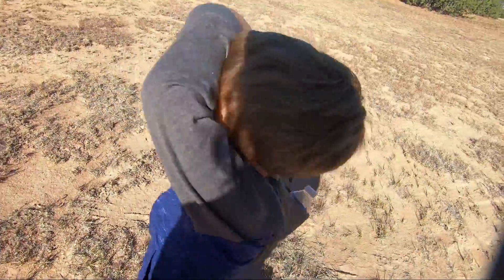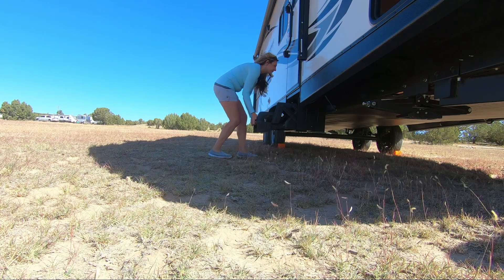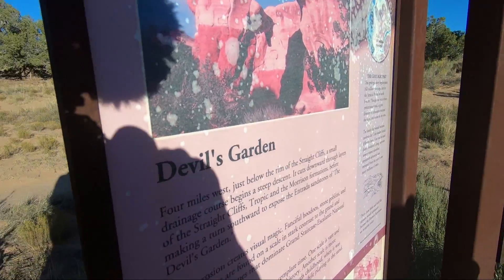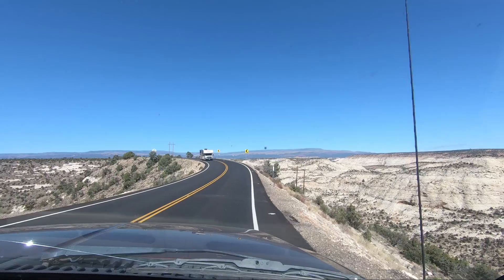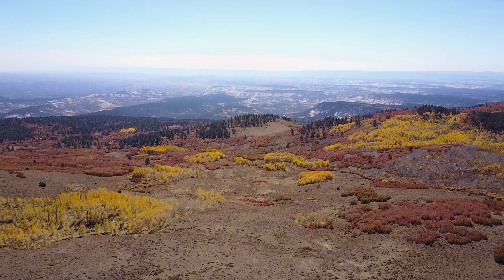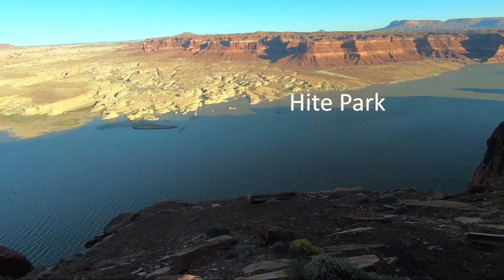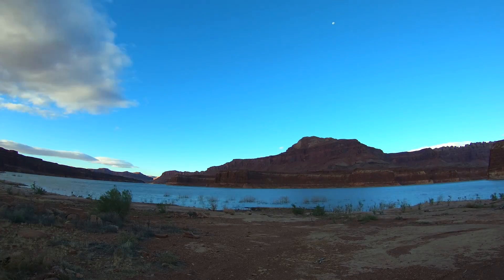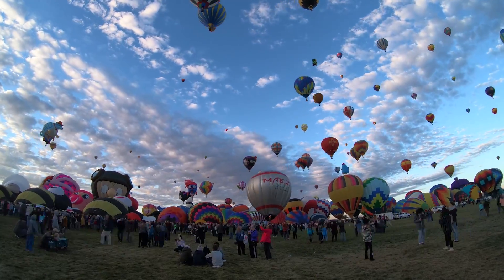Grand Staircase Escalante - Day 5 - Hole in the Rock Road - EP13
Grand Staircase Escalante National Monument

Hole in the Rock Road is one of the more "off the beaten path" places to visit.  It's remote, no cell phone signal, no paved roads, no TV signals, no radio stations, nothing.  It's also considered the darkest place in US.